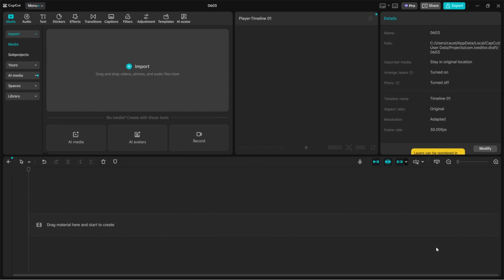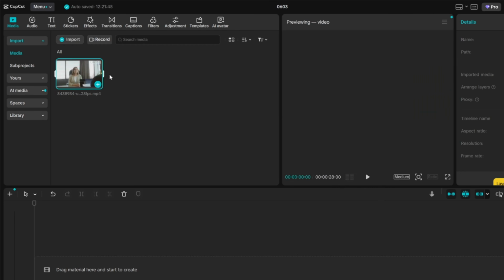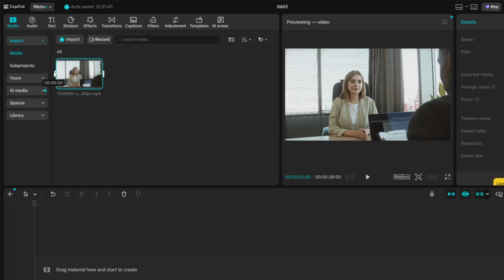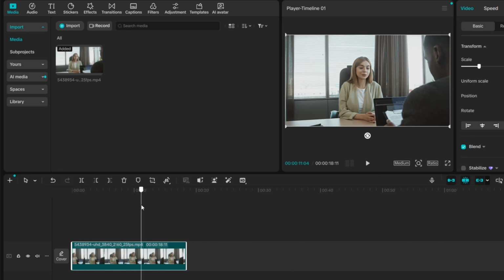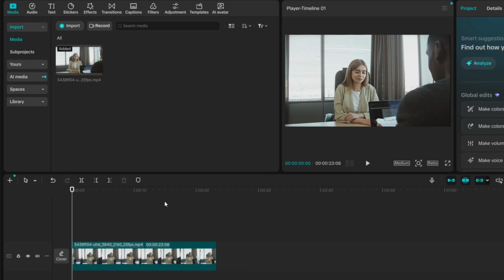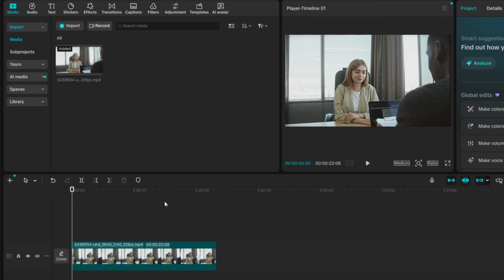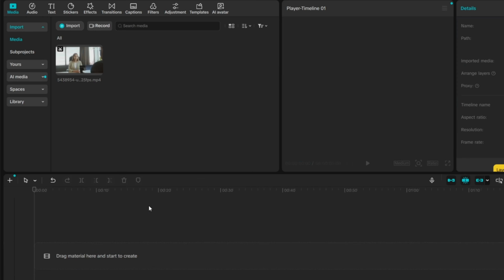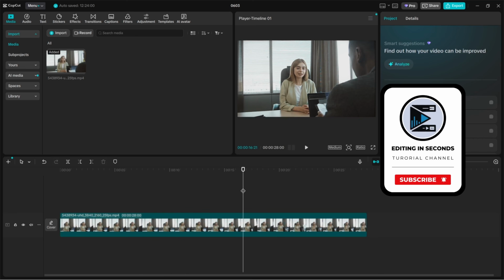How to Cut a Video in CapCut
Learn how to cut a video in CapCut step by step.
This CapCut video cutting tutorial shows you how to trim, split, and remove unwanted parts from your clips easily.

Whether you are editing YouTube videos, TikToks, or personal clips, this step-by-step guide will help you make precise cuts and improve your video editing workflow in CapCut.

📌 What you’ll learn:

• How to cut a video clip in CapCut
• How to split videos into separate sections
• How to remove unwanted parts of a video
• How to adjust the length of your clips
• How to make cleaner edits in CapCut
• Tips for faster video editing as a beginner